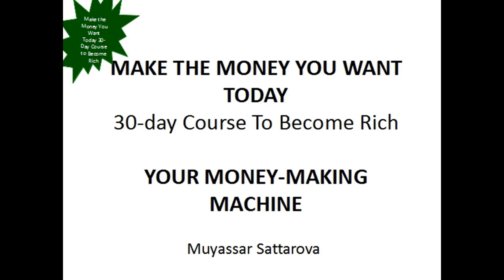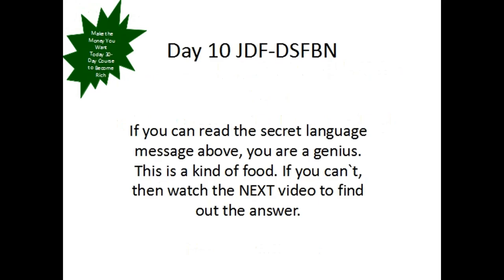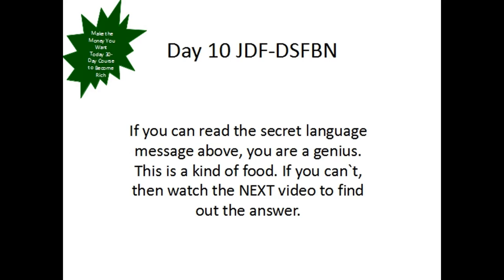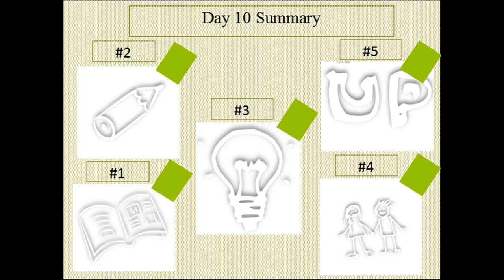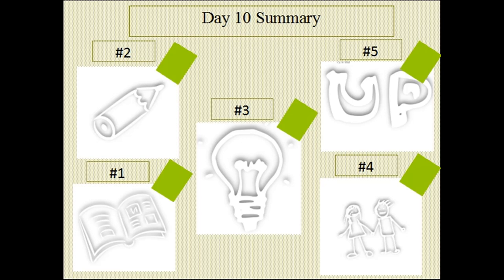Make the Money You Want Today Your Money Making Machine 10 | This video Will Make You RICH